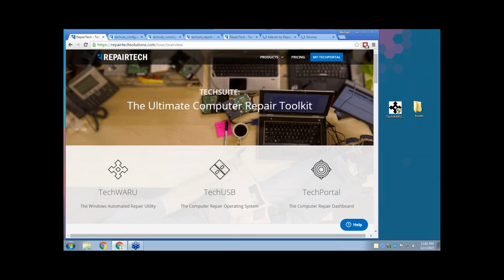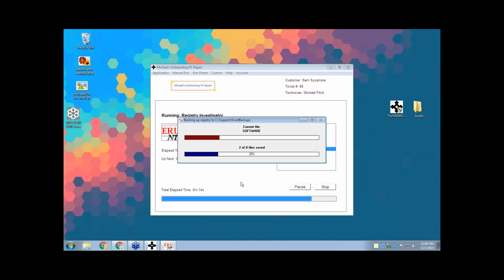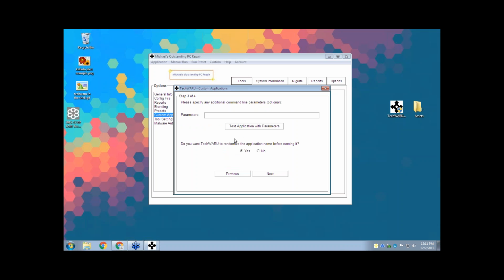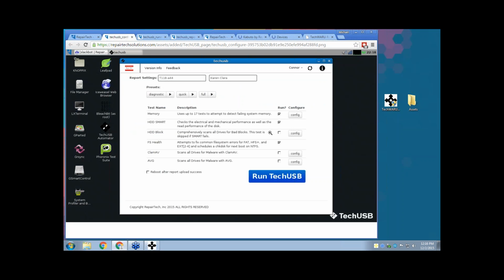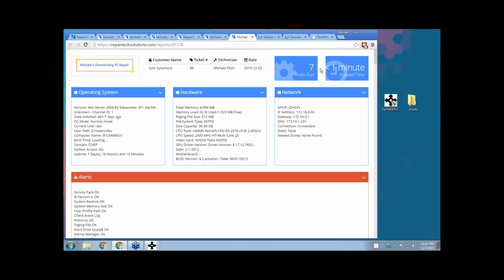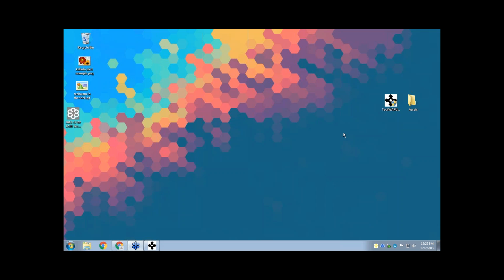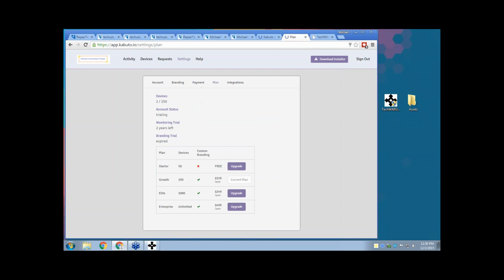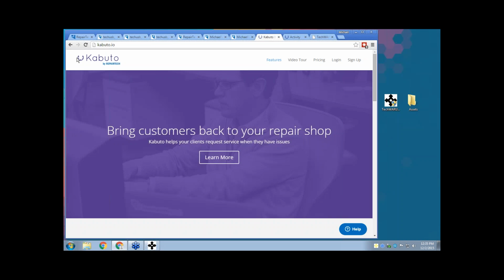TechSuite Training Session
In this video, Michael Fitch walks us through the ins and outs of both TechSuite and Kabuto.

TechSuite is a comprehensive repair toolkit that allows you to automate and streamline your repair process, so you can stay focused on growing your business.

Kabuto on the other hand is a lightweight utility that helps repair shops build loyalty and recurring revenue through their customer base. Kabuto sits on the client's machine detecting any issues that might occur. These issues are reported --in a gentle and convenient way-- to the client and the technician.